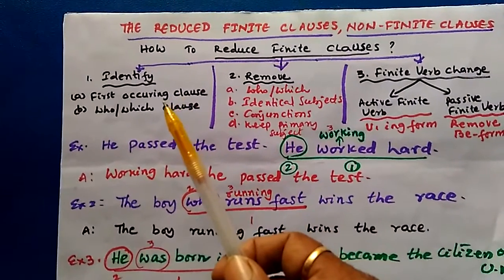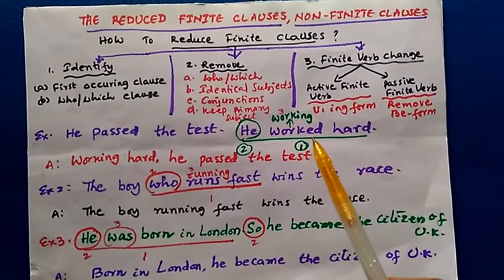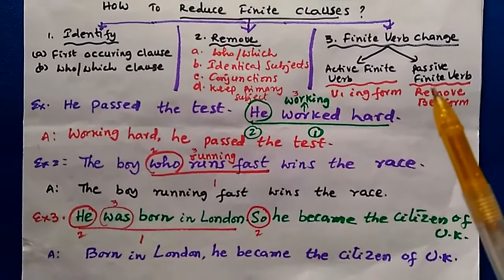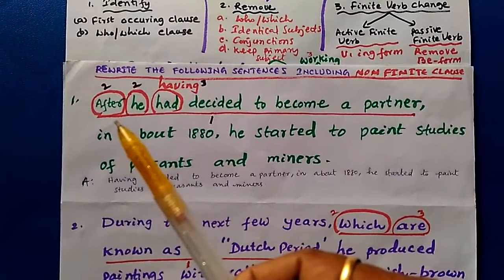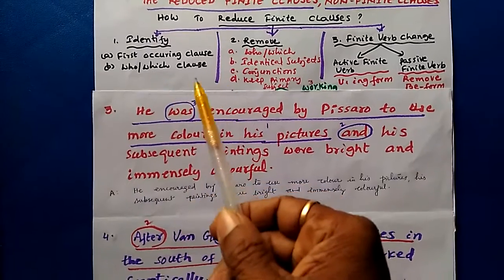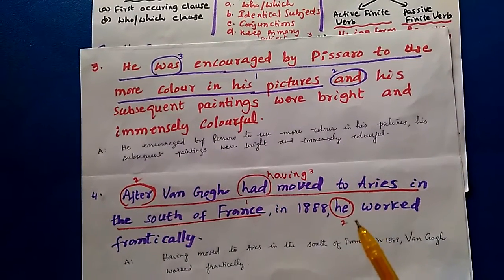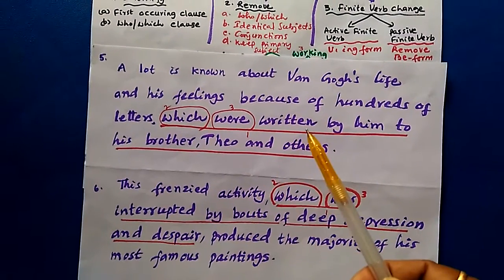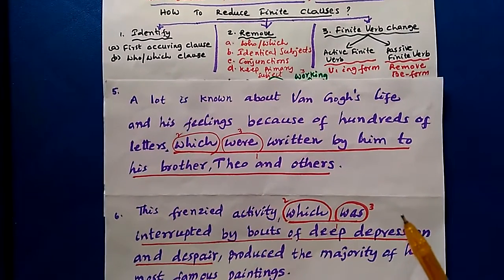Inclusion of Non-finite clauses : part 1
How to rewrite the sentences including non-finite clauses ?
We can do it by following simple steps. What are they?
1)Identify the relative clauses/first occurring clause
2)Remove relative pronouns/conjunctions/identical subjects
3) Verb changes:active  finite is to be changed into present participle
Or
In passive finite verb form ,we should remove be form.